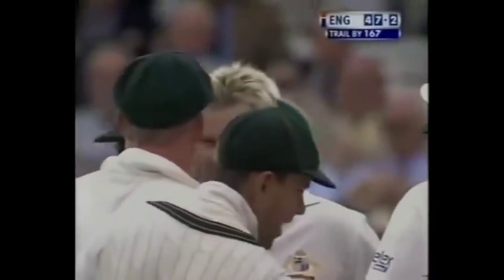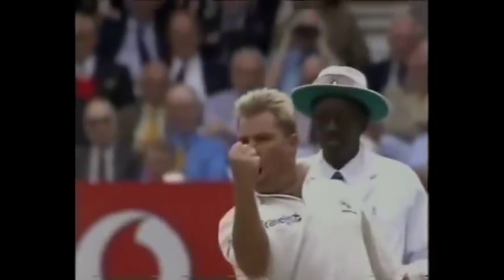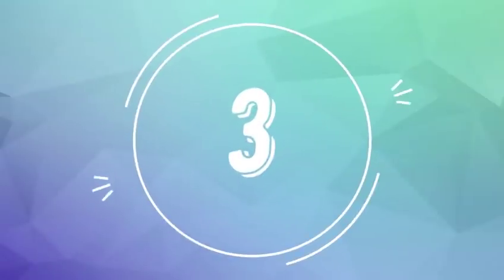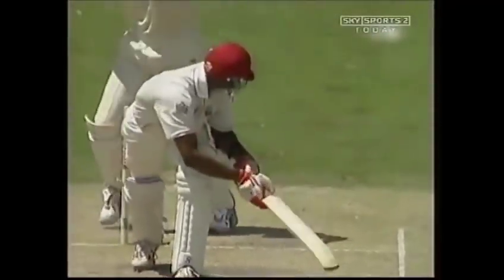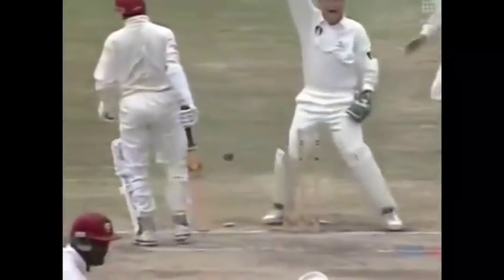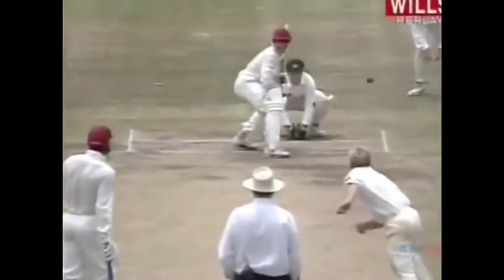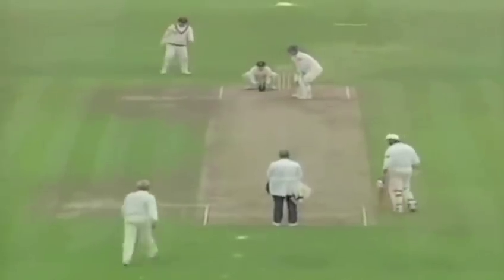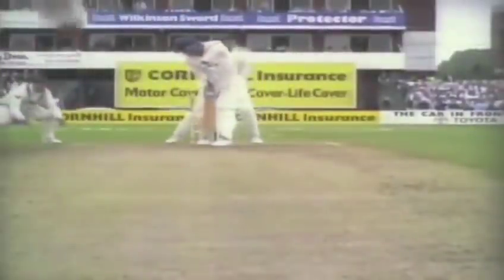Top 5 wickets of Shane Warne | Ball of the century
The man who made us all love the art of leg spin again! Here are the top 5 dismissals of Shane Warne including the ball of century that dismissed England's Mike Gatting off his very first ball in the Ashes.